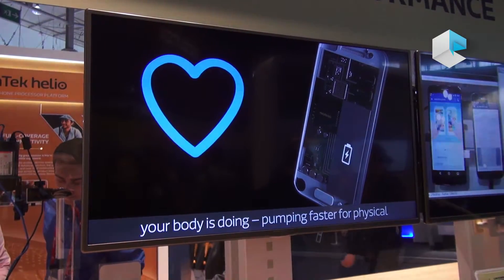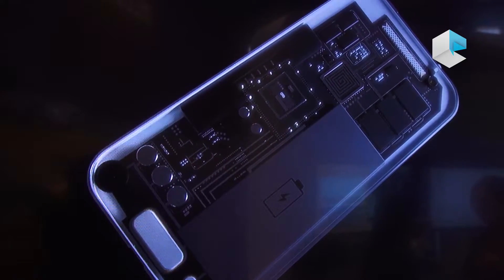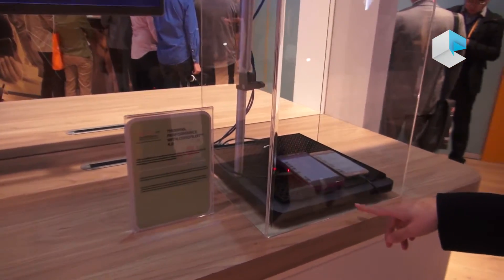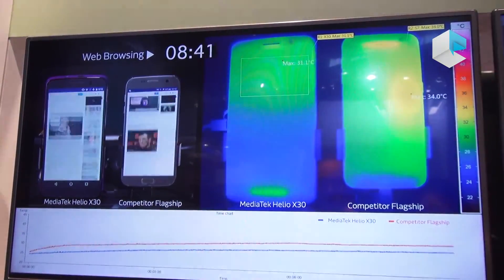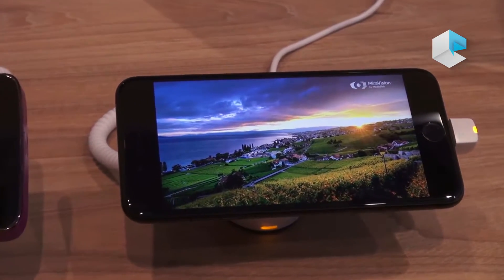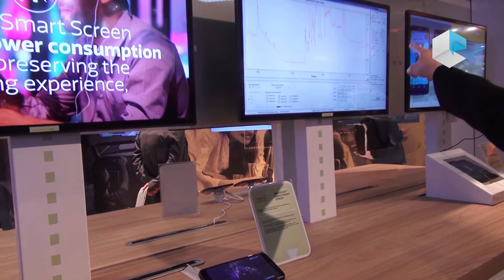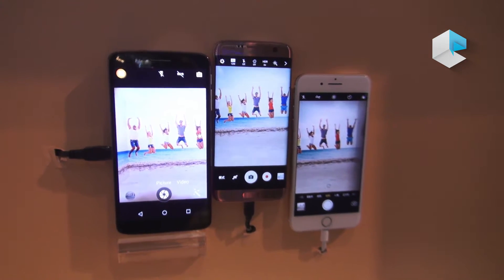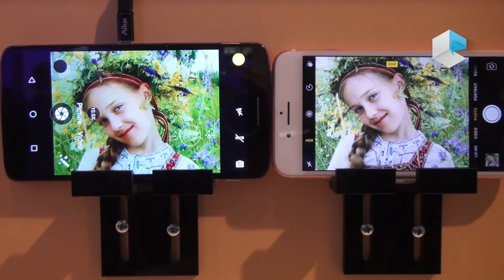Mediatek Helio X30 - 10core 10nm, Corepilot 4.0, ImagiQ 2.0, Dual Camera Zoom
Introduction of Mediatek Helio X30 latest 10core tri-cluster dual-core ARM Cortex-A73 up to 2.5GHz, quad-core ARM Cortex-A53 up to 2.2GHz and quad-core ARM Cortex-A35 up to 1.9GHz 10nm TSMC with Corepilot 4.0, 4K HDR, ImagiQ 2.0 ISP, Instant AE Auto Exposure, Dual Camera Zoom and Miravision Energy Smart Screen